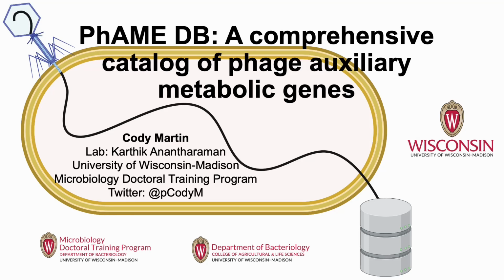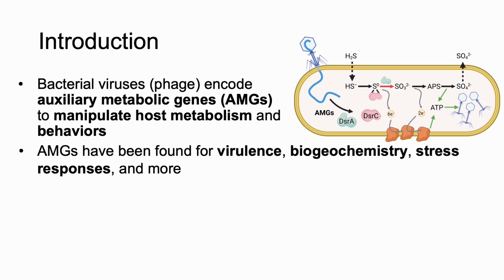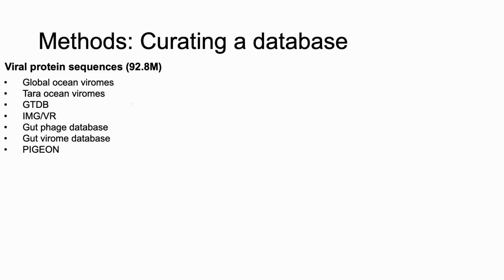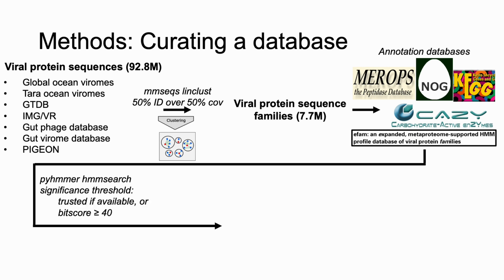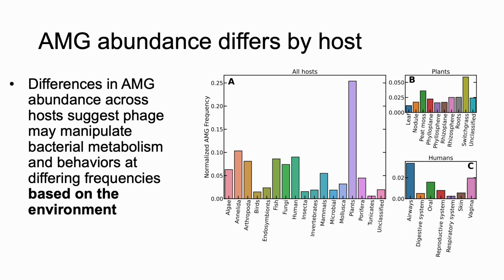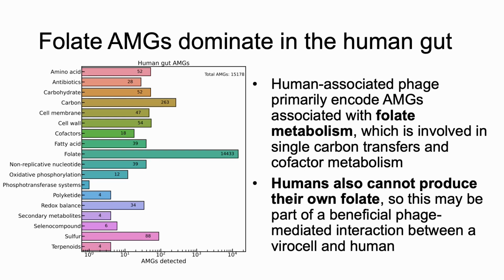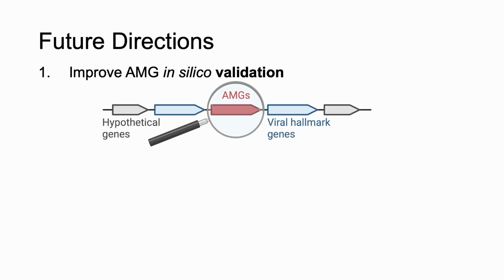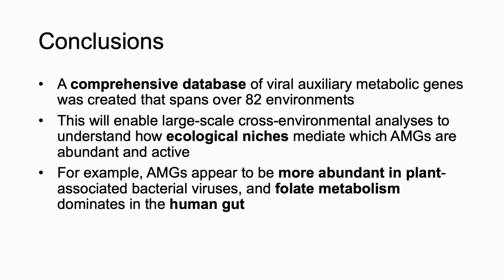PhAME DB: A comprehensive catalog of phage... - Cody Martin - MICROBIOME - Poster - ISMB 2022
PhAME DB: A comprehensive catalog of phage auxiliary metabolic genes - Cody Martin - MICROBIOME - Poster - ISMB 2022